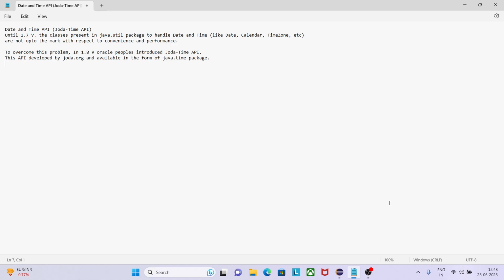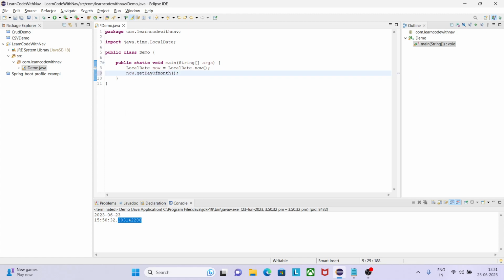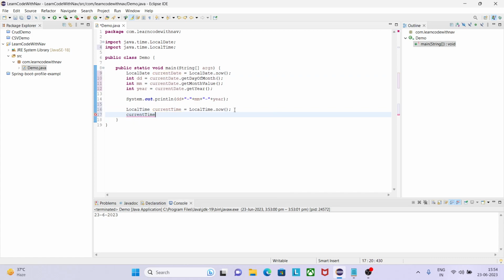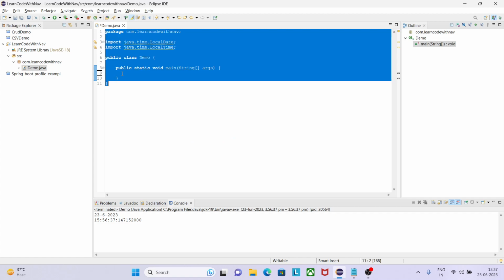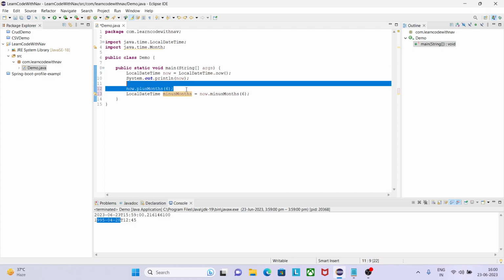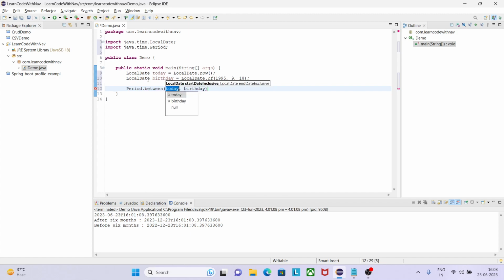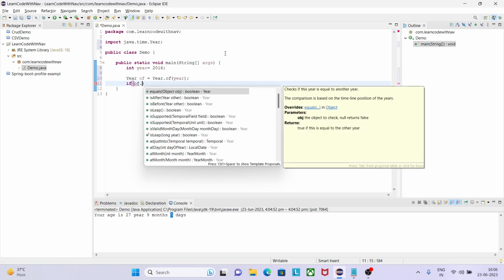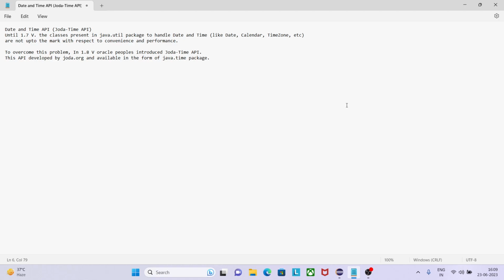Simplifying Date and Time Manipulation in Java 8 with Joda Time API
Say goodbye to date and time complexities in Java 8! Join us as we explore the Joda Time API, a powerful library that simplifies date and time manipulation. Learn how to handle time zones, perform calculations, format dates, and more with ease. Upgrade your Java skills and streamline your date and time operations with Joda Time API in Java 8